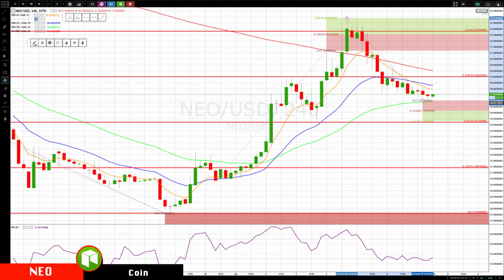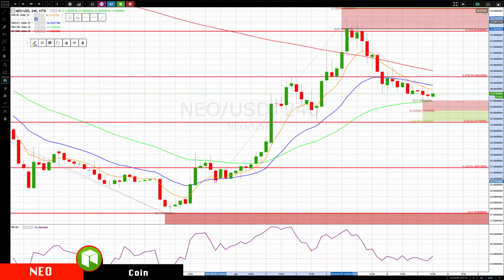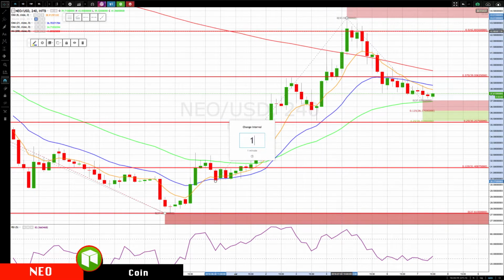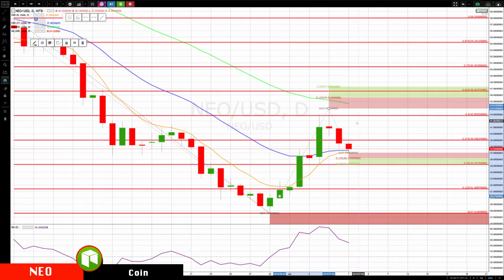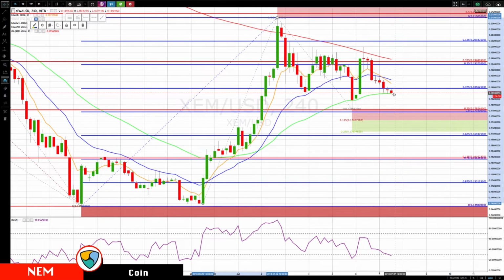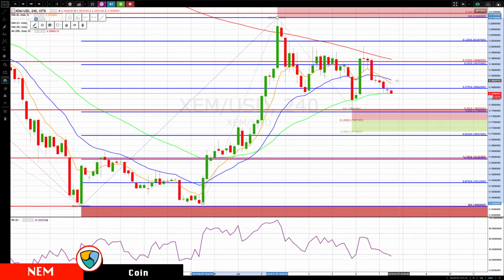NEO : NEM Jul-07 Update CryptoCurrency Technical Analysis Chart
Chapters
NEO - 0:11
NEM - 2:44